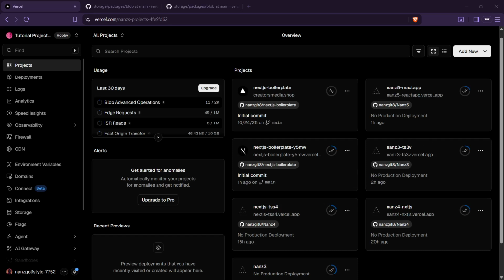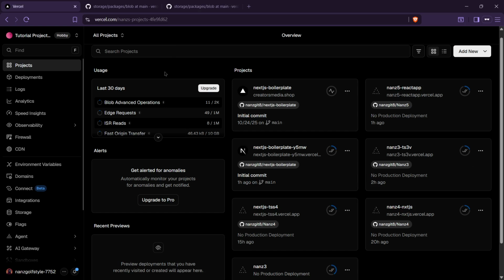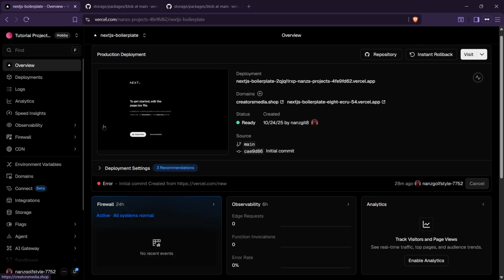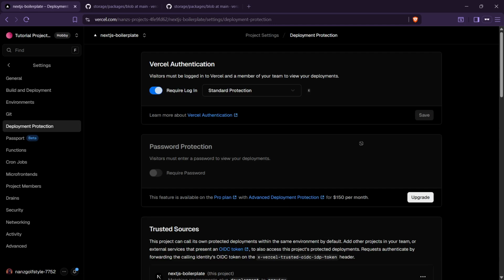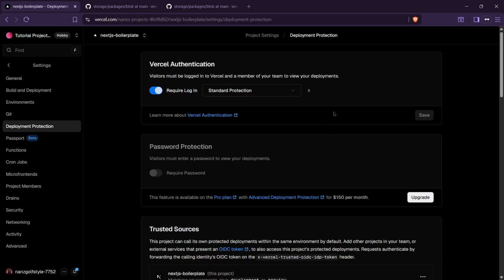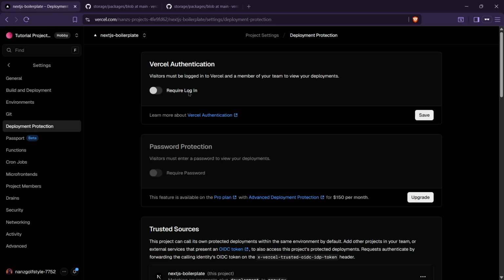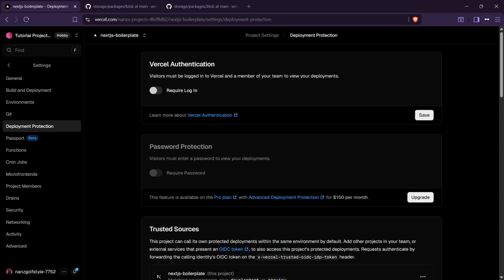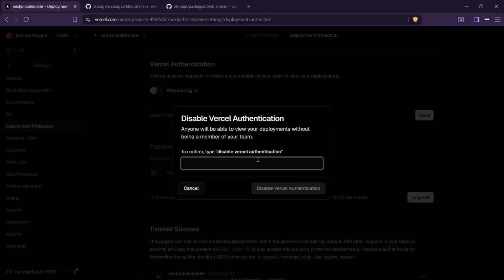How to Disable Vercel Authentication (Step by Step)